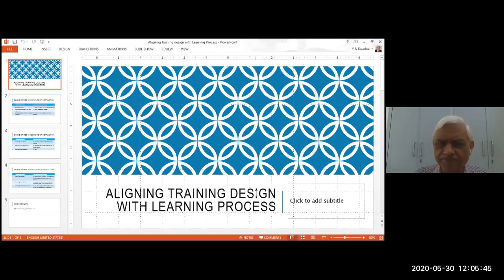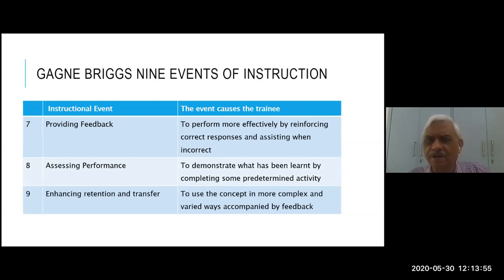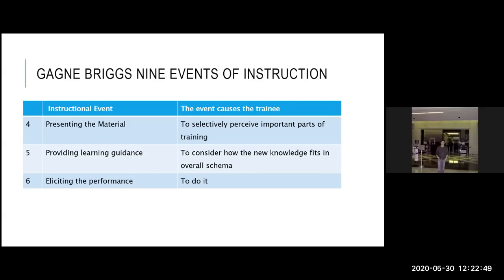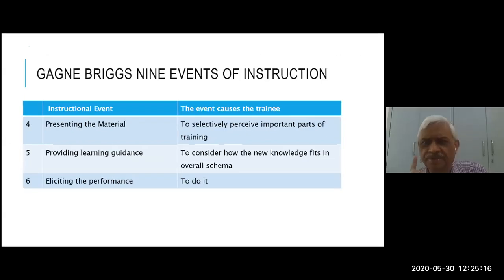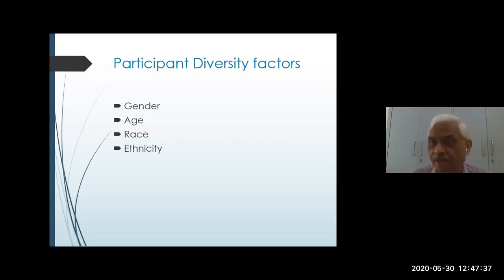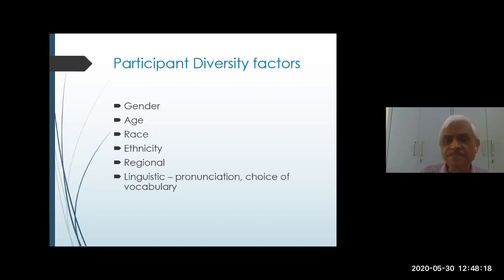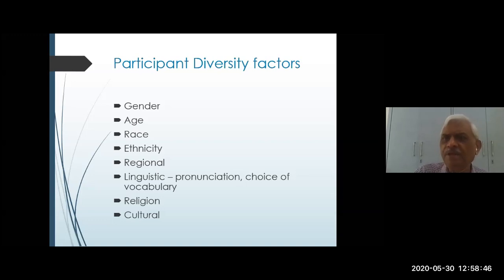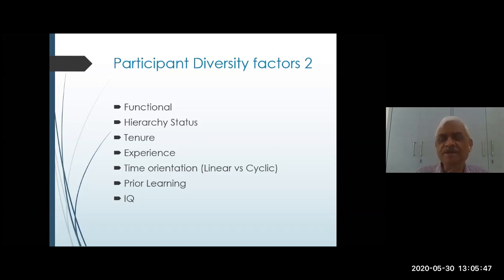Batch 82 Semester 1 Paper 2 Instructional Design